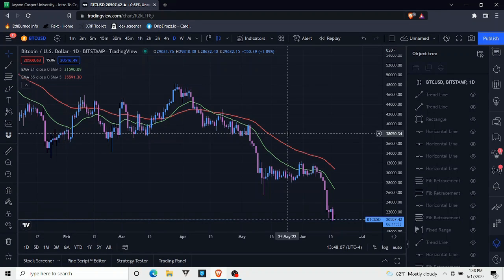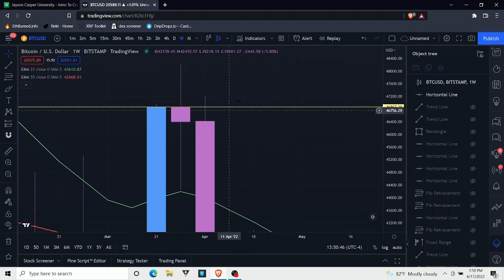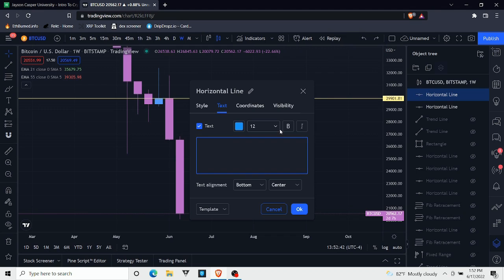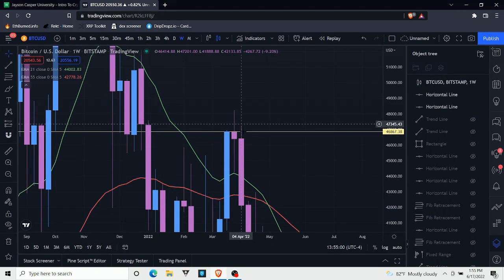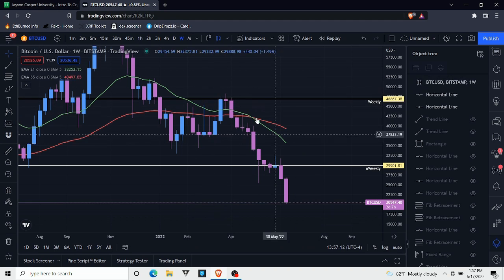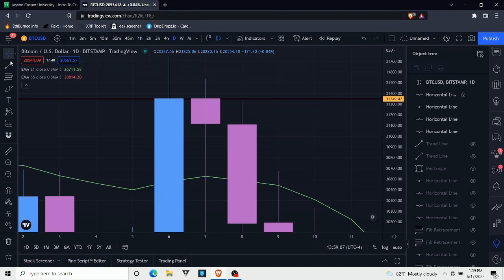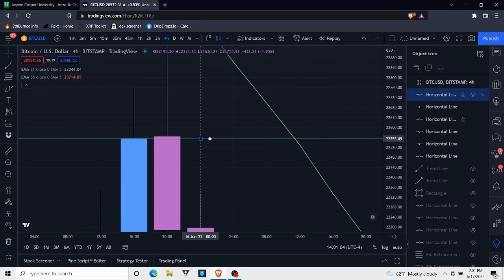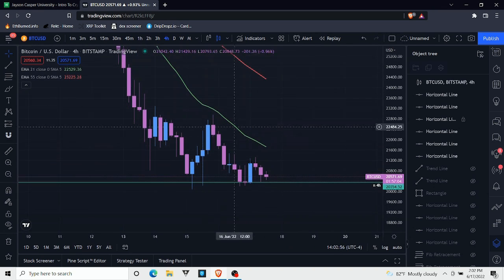How To Mark Accurate Weekly & Daily Levels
Buy Bitcoin/Ethereum on Coinbase and we both receive $10 in Bitcoin